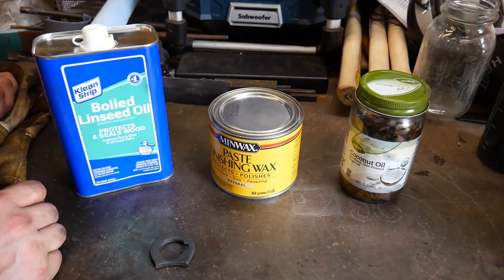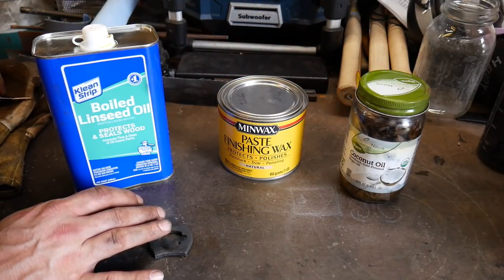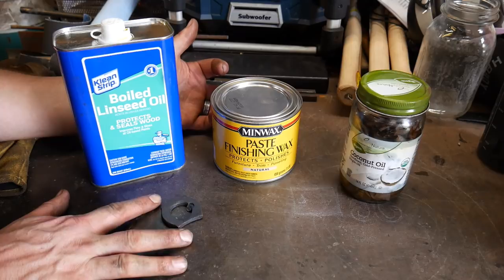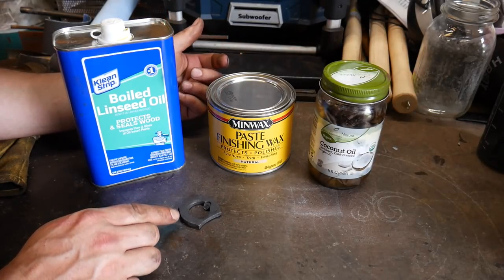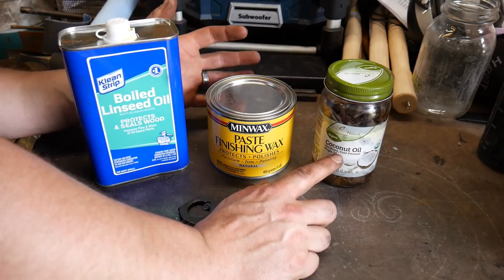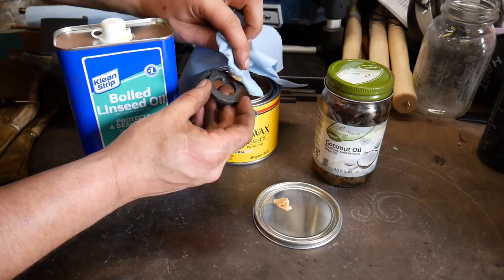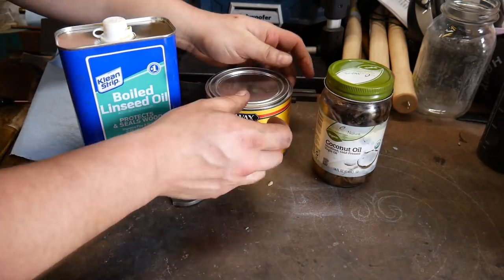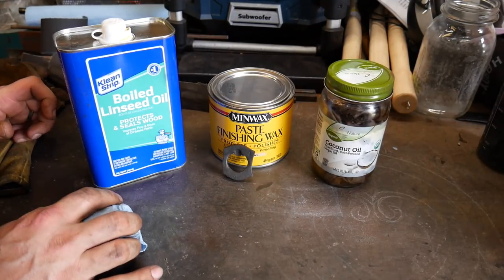Different Blacksmith Finishes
In this video, I discuss different blacksmith finishes. If you want to see cool metal finishes, watch my brass brushing video below. In this video I talk about boiled linseed oil finish, coconut oil finish, beeswax finish, and minwax finish.

COMMENT: What are you favorite blacksmith finishes? Do you use a variety of metal finishing techniques? Do you know of cool metal finishes? What blacksmithing blacks finish product works well?